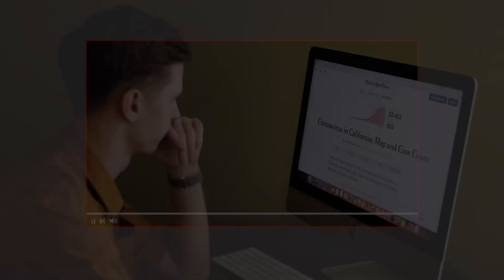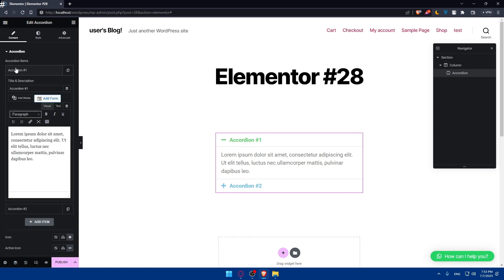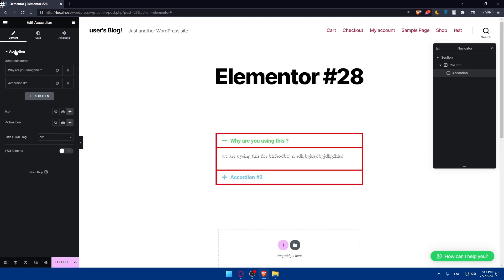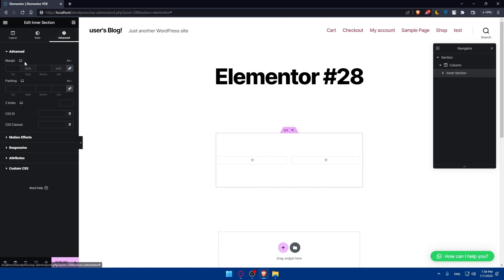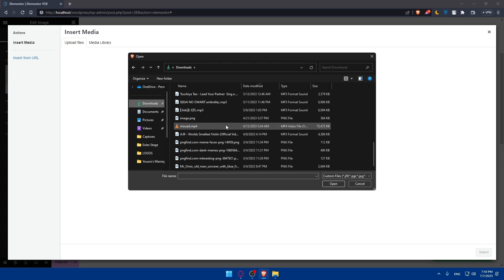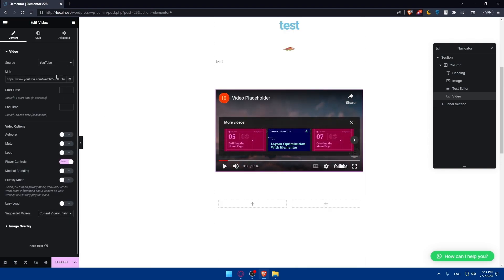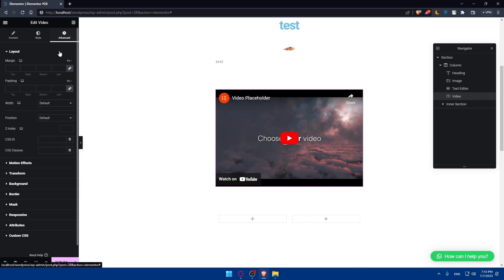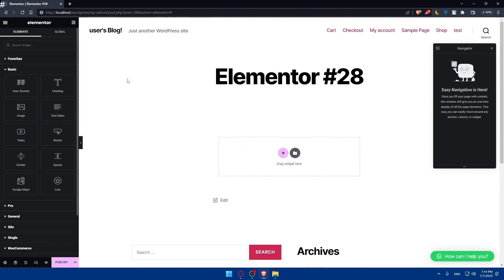How To Create FAQ In Elementor 2025! (Full Tutorial)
Today I show elementor faq,elementor faq page,elementor faq plugin,elementor faq schema,faq wordpress elementor